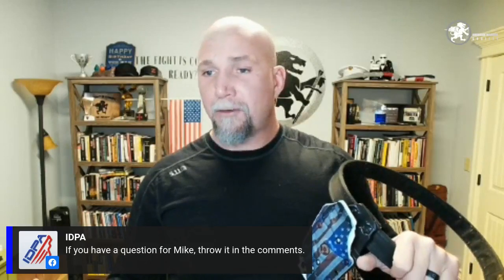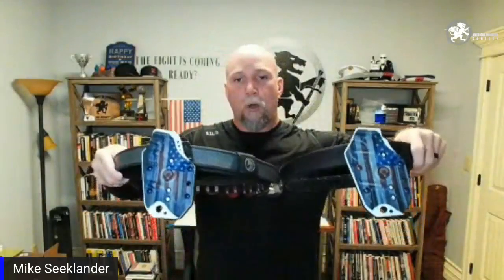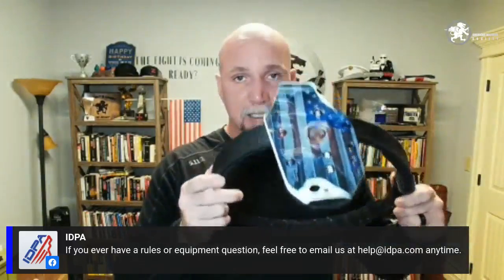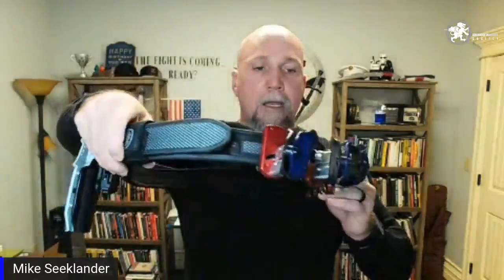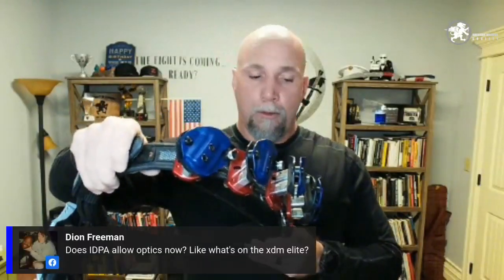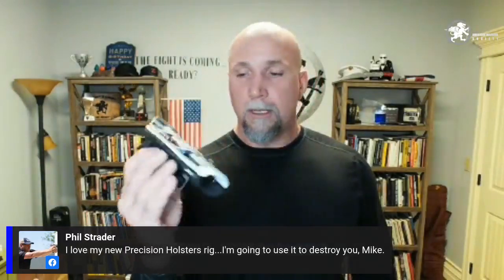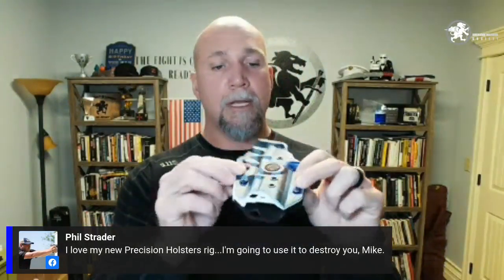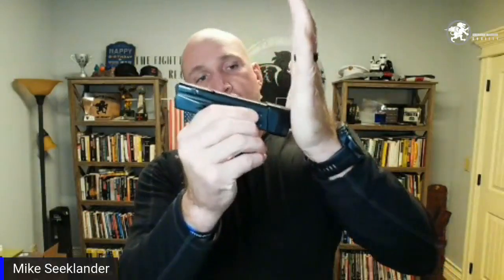Competition Gear - Everything Discussion | Mike Seeklander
Check out the Programs Discussed on the Show: Competitive Programs

Today's Subject: Competition Gear - Holsters, Mag Pouches, Timers, Guns, I am breaking it ALL out this week. I will have a table full of gear and be ready for your questions. Bring your Gun and Gear and come to learn everything you ever wanted to know about Guns and Gear!